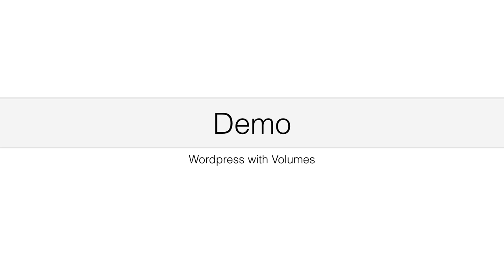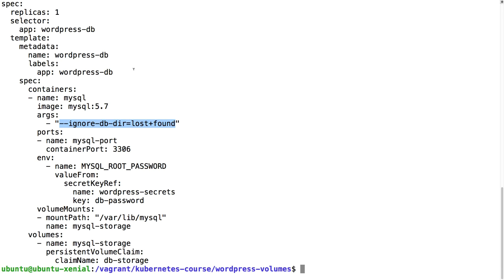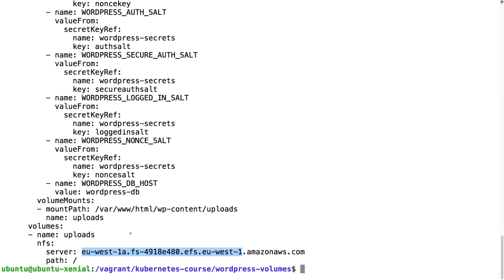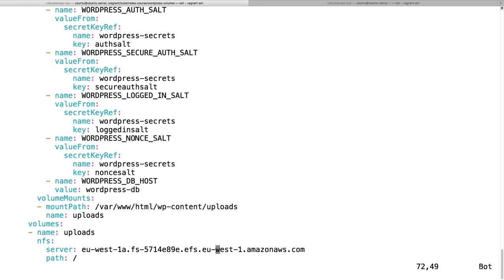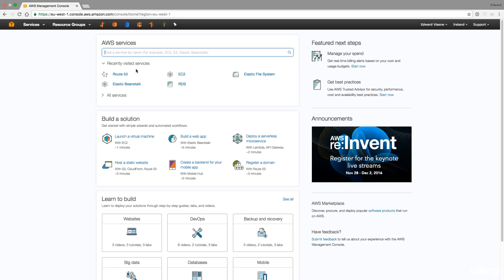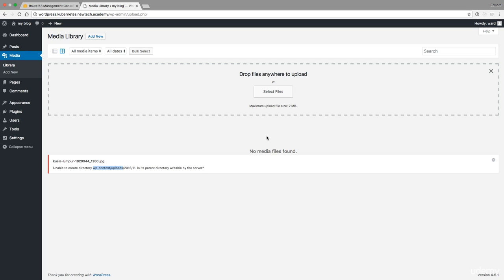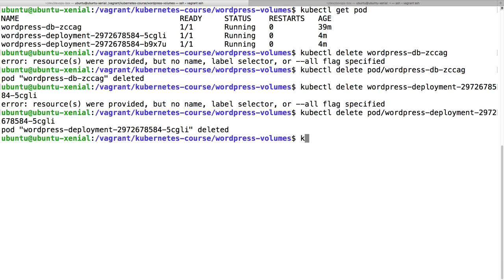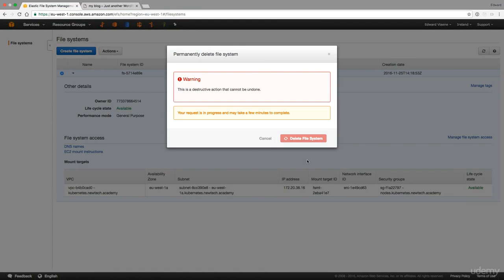Week 4 Lecture 12 Demo Wordpress With Volumes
Learn DevOps Engineering with Kubernetes and Docker:

Course:- Learn DevOps Engineering with Kubernetes and Docker

Welcome to this wonderful course, Docker.
Docker is a software platform for building applications based on containers small and lightweight execution environments that make shared use of the operating system kernel but otherwise run in isolation from one another. Docker packages software into standardized units called containers that have everything the software needs to run including libraries, system tools, code, and runtime. Containers simplify the delivery of distributed applications and have become increasingly popular as organizations shift to cloud-native development and hybrid multi-cloud environments.

Today, Docker, and its open-source father now named Moby, is bigger than ever. According to Docker, over 3.5 million applications have been placed in containers using Docker technology and over 37 billion containerized applications have been downloaded.

Prerequisite for this course:

Requirements:-
i. Basic understanding of terminal.
ii. Usage of command line.

In this course, you will cover the following topics:

i. Introduction to DevOps
ii. Different stages in DevOps
iii. Docker Architecture
iv. Images and containers
v. Introduction to Docker file and volume
vi. Introduction to Orchestration and AWS ECS
vii. Introduction to Kubernetes
viii. Introduction to Docker swarm.

Who this course is for:
Any Student who wants to work as Software developers.
Anyone who want to be a Sysadmins.
Cloud Infrastructure Engineers.
Anyone working as Cloud Developer.

The skills to be learnt in this course are but not limited to:-
a) Install and configure Kubernetes (on your laptop/desktop or production grade cluster on AWS)
b) Use Docker Client (with kubernetes), kubeadm, kops, or minikube to setup your cluster
c) Be able to run stateless and stateful applications on Kubernetes
d) Use Healthchecks, Secrets, ConfigMaps, placement strategies using Node/Pod affinity / anti-affinity
e) Use StatefulSets to deploy a Cassandra cluster on Kubernetes
f) Add users, set quotas/limits, do node maintenance, setup monitoring
g) Use Volumes to provide persistence to your containers
h)Be able to scale your apps using metrics
i) Package applications with Helm and write your own Helm charts for your applications
j) Automatically build and deploy your own Helm Charts using Jenkins
k) Install and use kubeless to run functions (Serverless) on Kubernetes
l) Install and use Istio to deploy a service mesh on Kubernetes

Keep learning
Week 4
Lecture 12
Demo Wordpress With Volumes